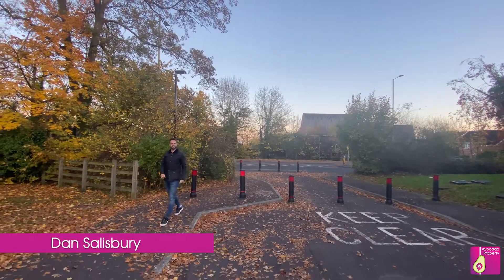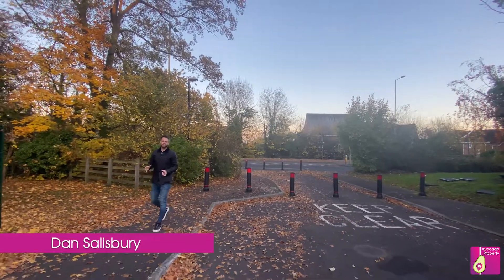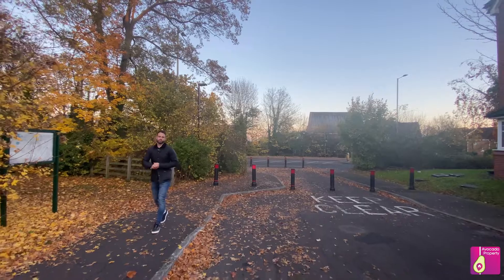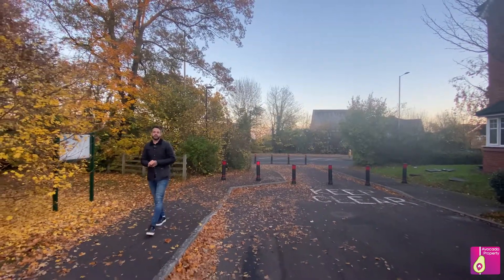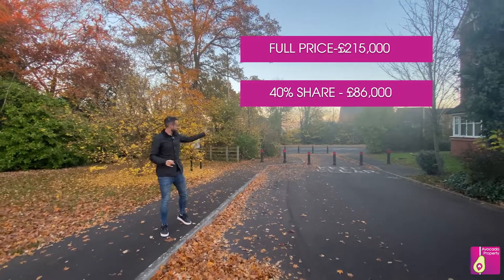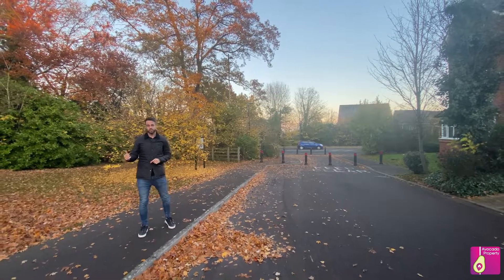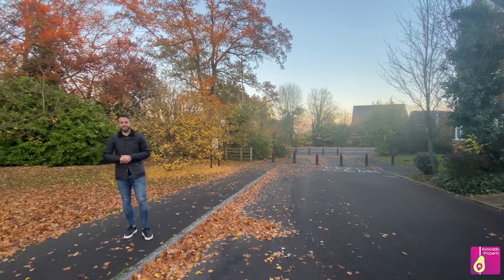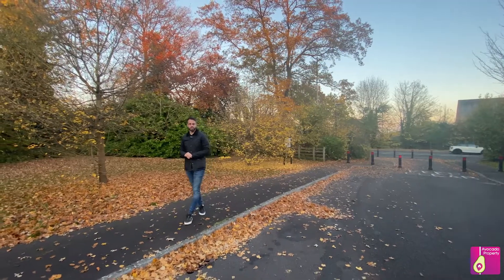Welcom to Perigee - Two bedoom apartment offered on shared ownership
These are so popular and in a great location. Both bedroom sizes are fantastic, comfortable doubles. You have a large bathroom and then an open-plan kitchen/breakfast room. There is allocated parking next to the main entrance and plenty of visitor parking available too.

40% Share for £86,000
Rent on the 60% - 397.50
Broken down -
o Rent- £307.98
o Management charge – £17.42
o Insurance charge- £8.20
o Service charge- £35.62
o Sinking fund- £28.28